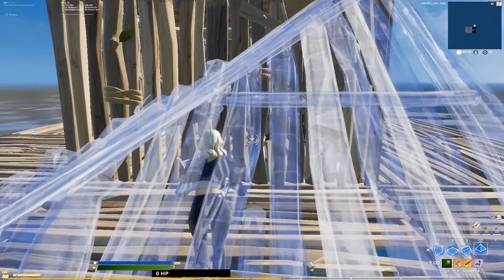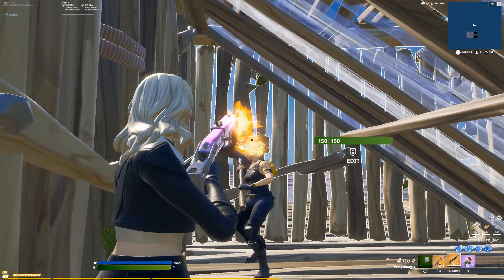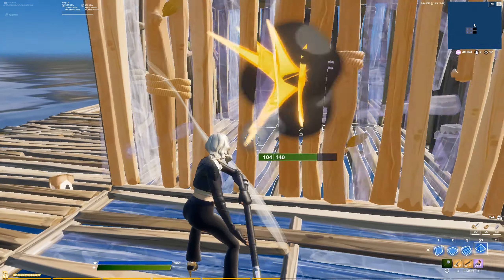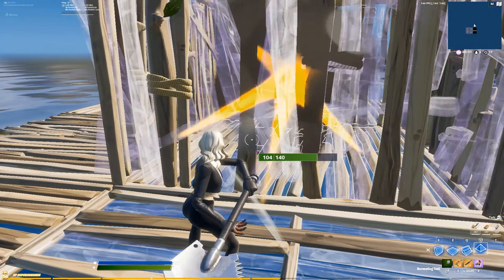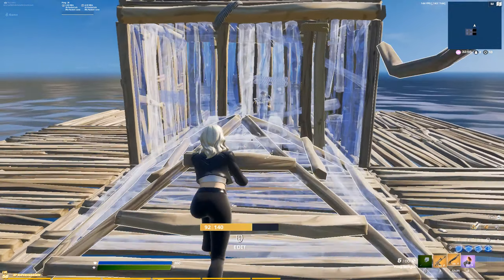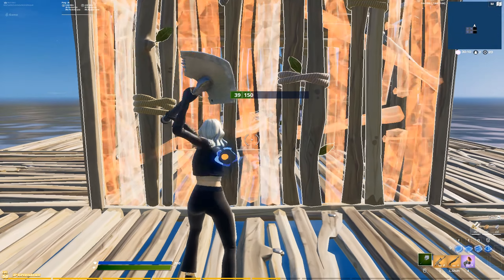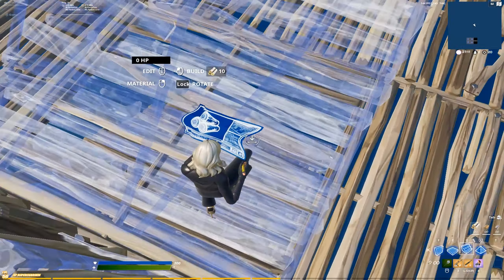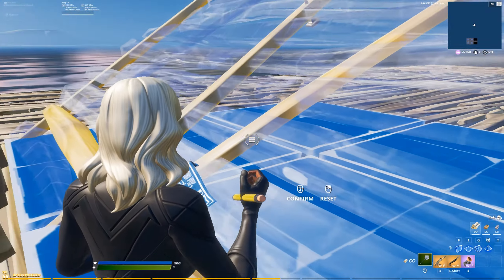5 Minutes 15 Seconds Of Box Exploits And Tricks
like and sub and turn notis on if ur a lad!